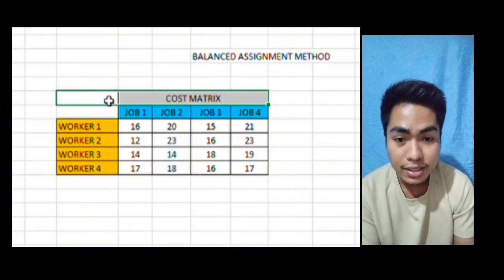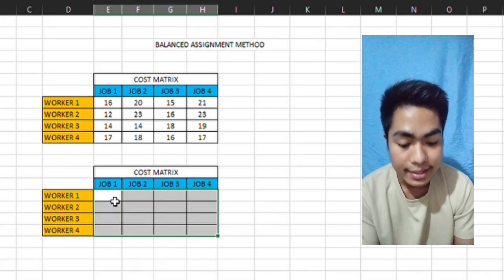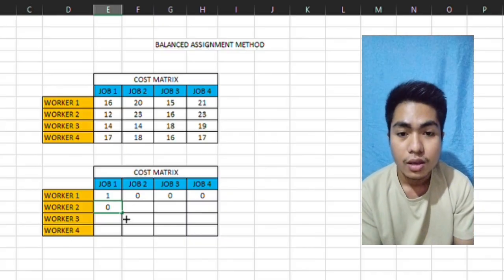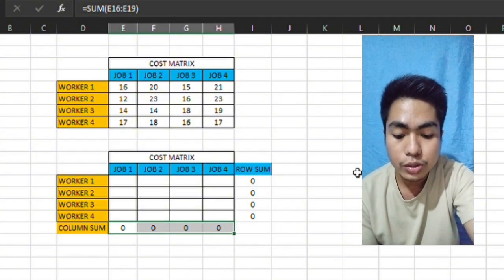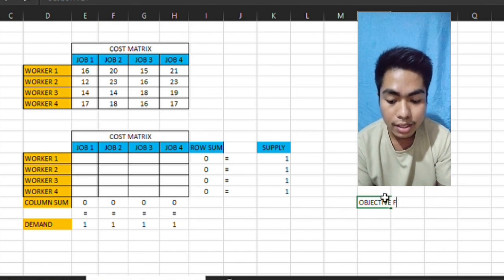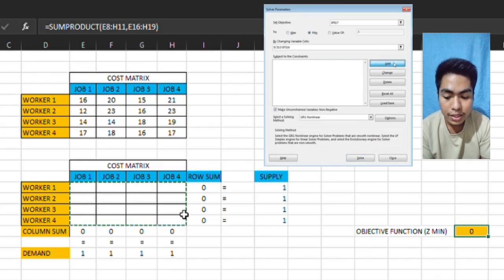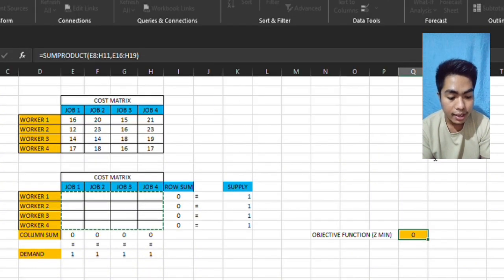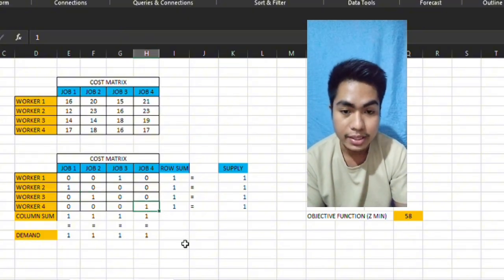Solving Balance Assignment Problem through Linear Programming_ Using Excel Solver